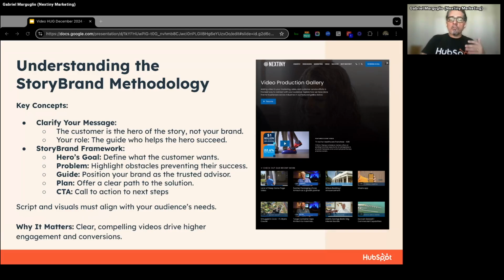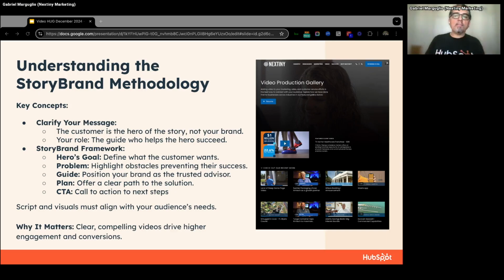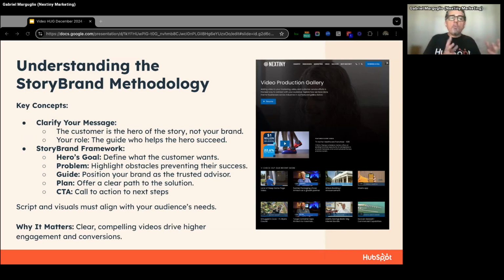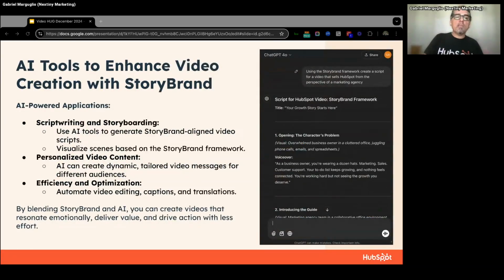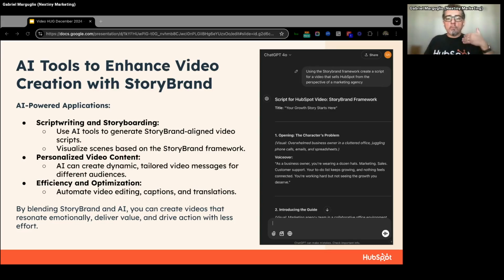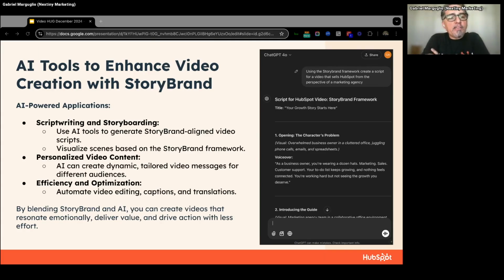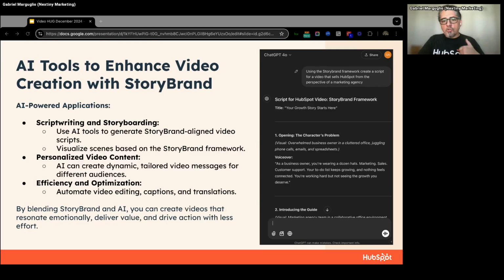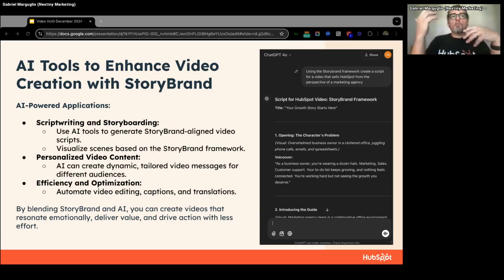Office Hours: How to use the Story Brand Methodology and AI to Create Video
Learn how to use the story brand methodology and AI to create a script and video brief in minutes.